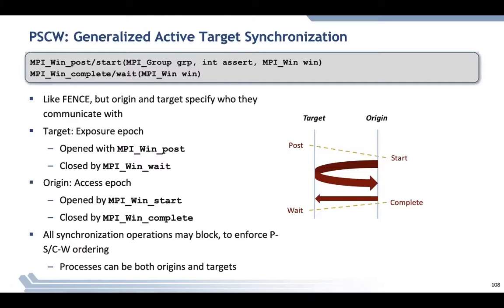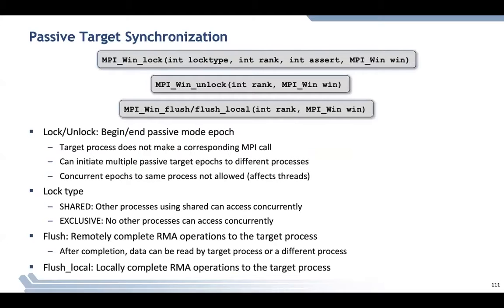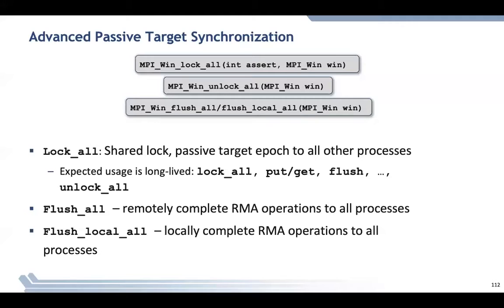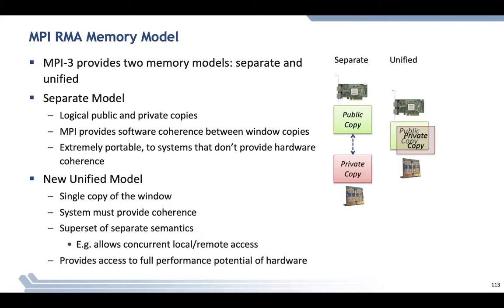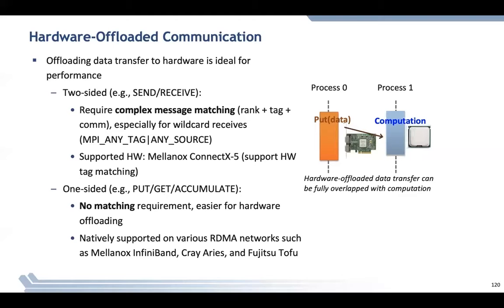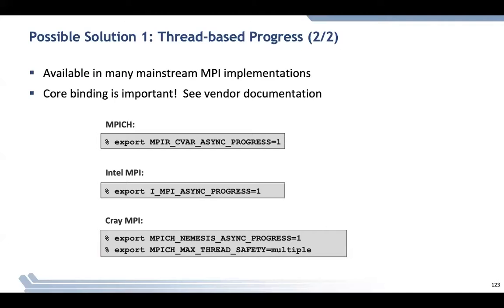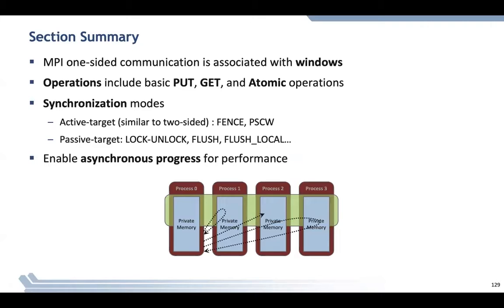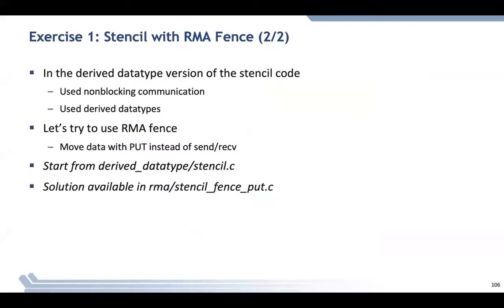ATPESC 2021 2a.3 Introduction to RMA Rajeev Thakur